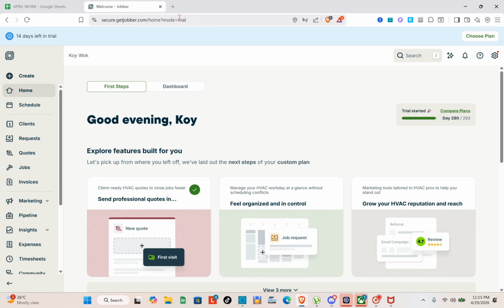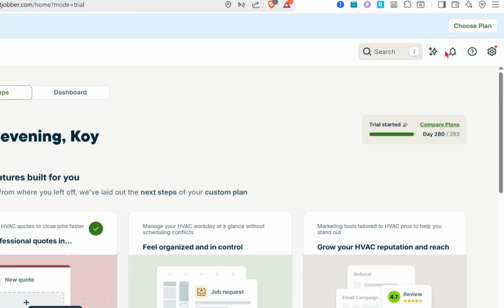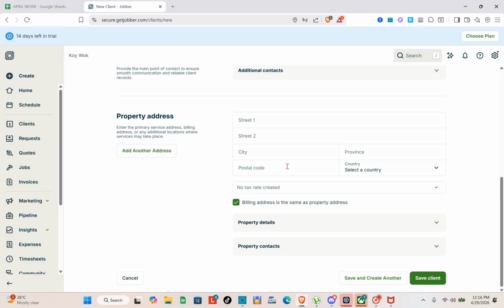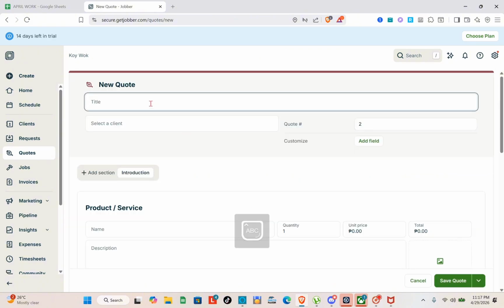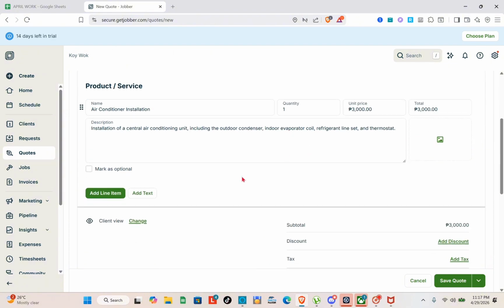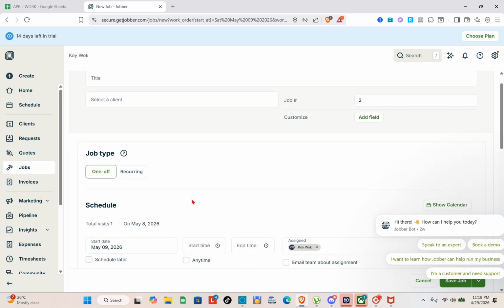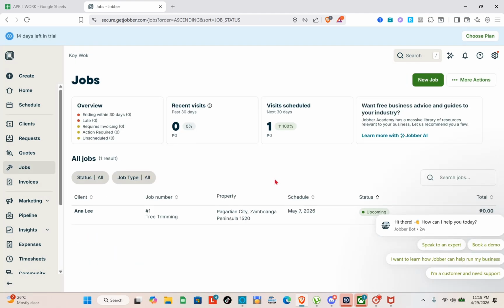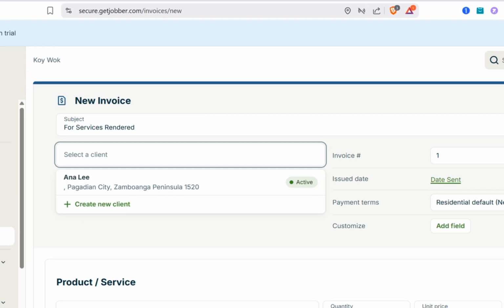How To Use Jobber For HVAC Business (Best Method)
Learn how to use Jobber for your HVAC business with this comprehensive guide on the best methods to streamline your operations! Managing an HVAC service can be challenging, but with the right field service management software, you can automate your scheduling, dispatching, and invoicing with ease.

In this video, we dive deep into the essential features of Jobber specifically tailored for HVAC professionals. We’ll show you how to organize customer service requests, track your technicians in real-time, and send professional quotes that get approved faster. You will also discover how to optimize your workflow to save hours of administrative work every week, allowing you to focus on growing your business and serving more clients. From initial lead capture to final payment, we cover the most efficient ways to utilize Jobber to professionalize your brand and increase your profitability. Whether you are a solo contractor or managing a large team, these tips will transform how you handle your daily tasks.